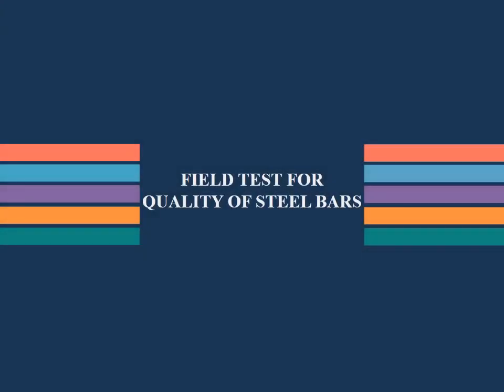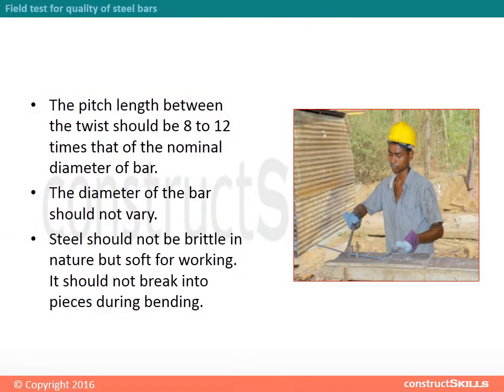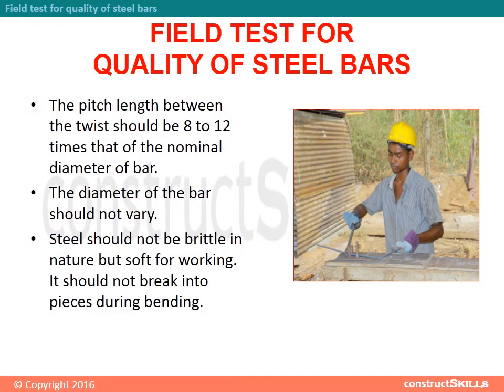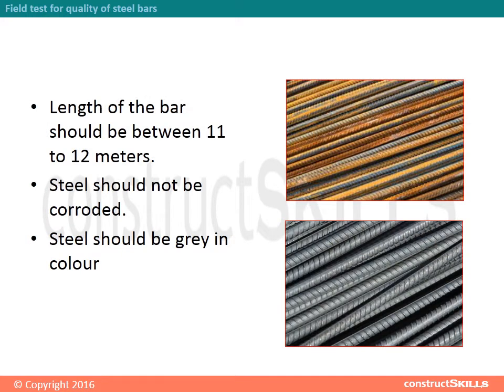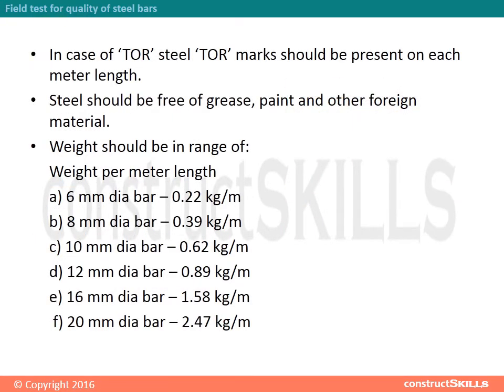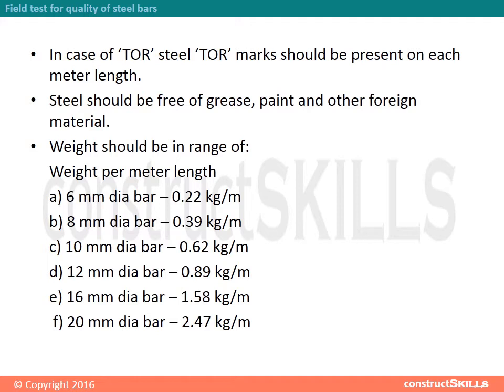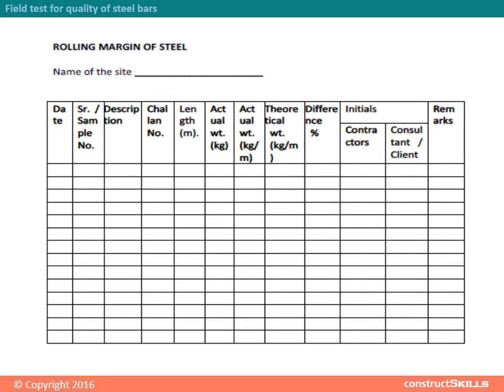8 7 Field test for quality of steel bars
test of steel bars at the site